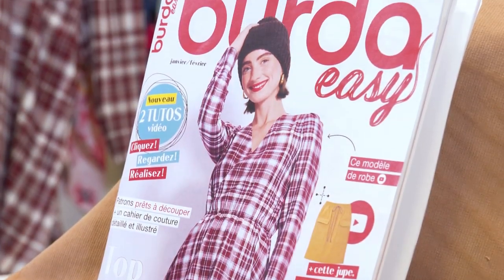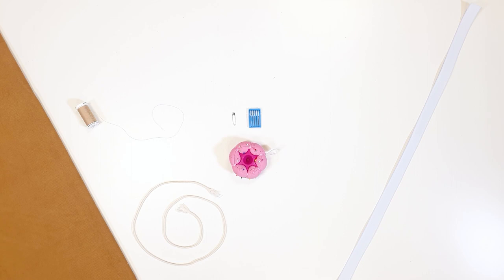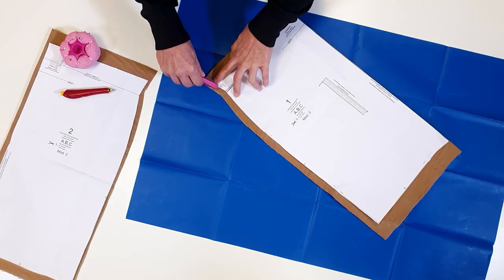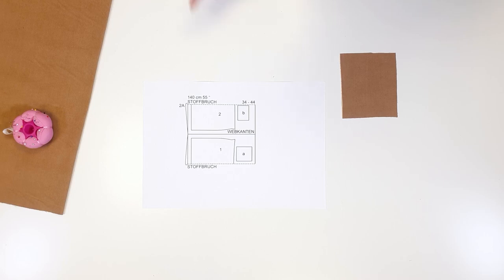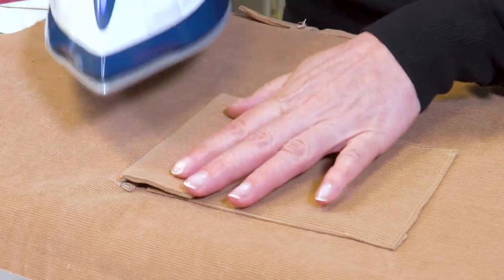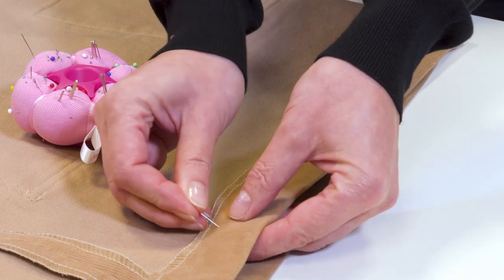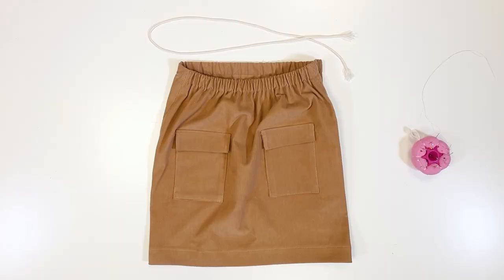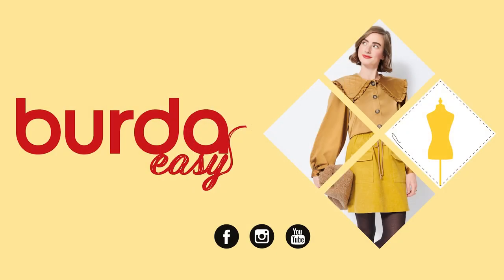2A Corduroy Skirt | BURDA EASY #1 - Jan / Feb 2022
The distinct texture of corduroy paired with a simple midi cut? You’ve got yourself an adorable, unique skirt! The front flap pockets and decorative tie at the waist make this piece casual enough to wear just about anywhere. You can even dress it up with high heels and an airy blouse for special occasions. What we love best about it is how easy it is to make! Follow our video and sew yourself this wonderful skirt in no time at all!

+ If you would like to purchase the pattern in PDF format, feel free to do so on our

+ You will find this high-quality, GOTS-certified fabric on the website of our partner C. Pauli